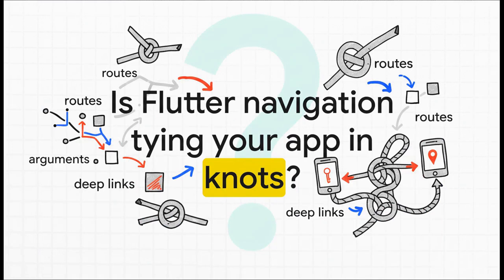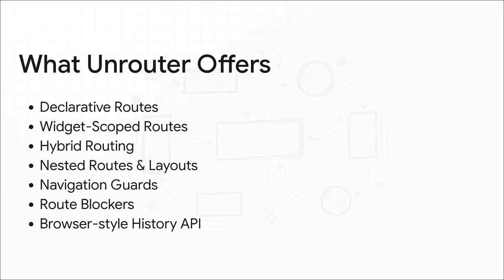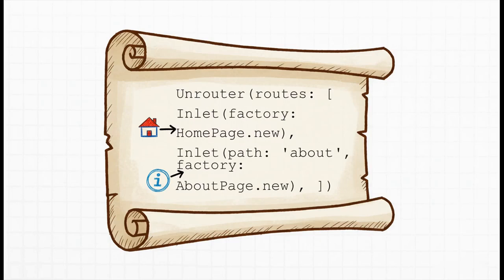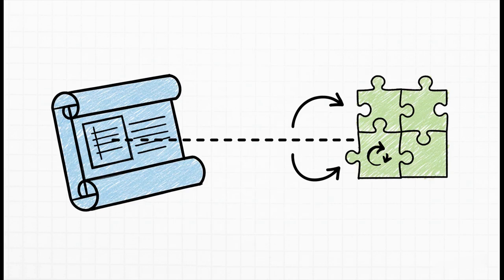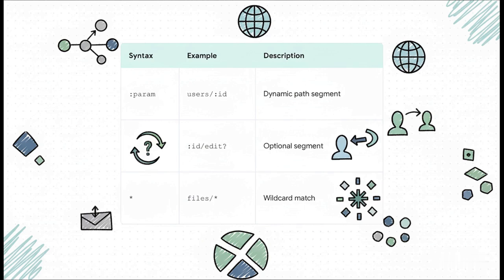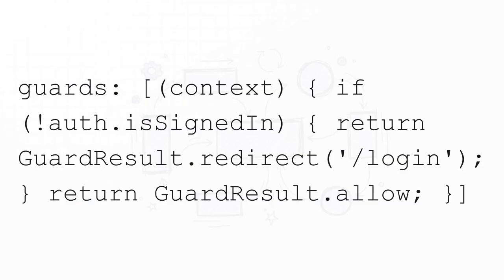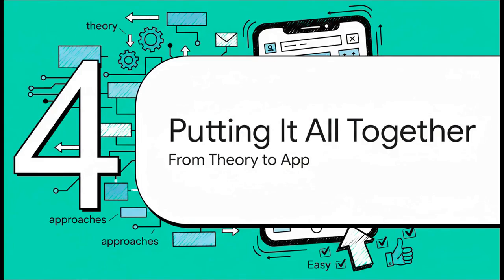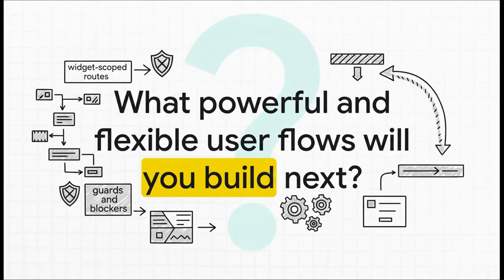Unrouter: Flexible Routing - A routing that will give you a clear understanding of Flutter routing!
As applications grow larger, trust me! Unrouter won't let you down!

- pub.dev/packages/unrouter